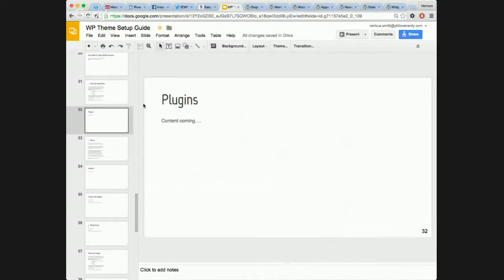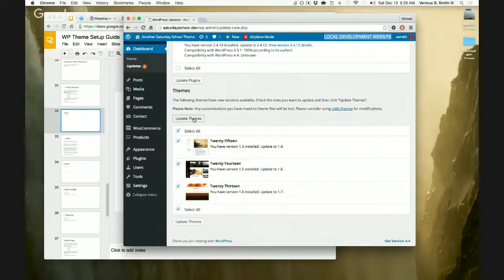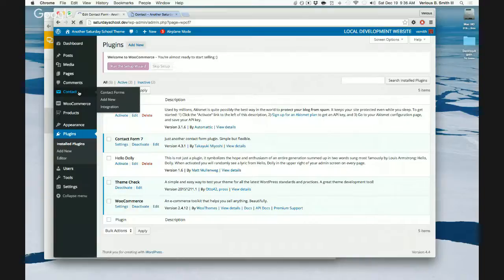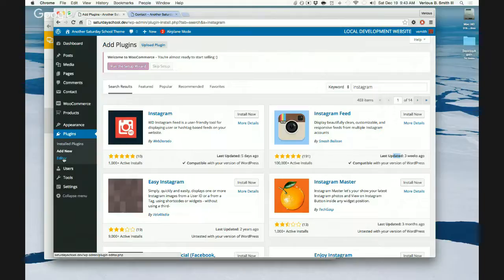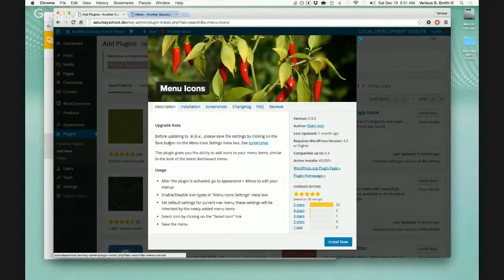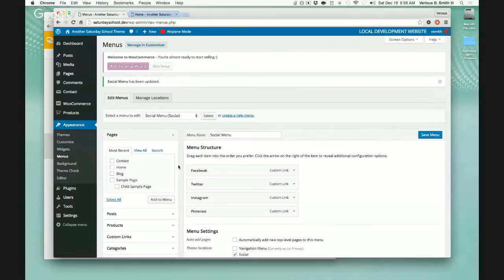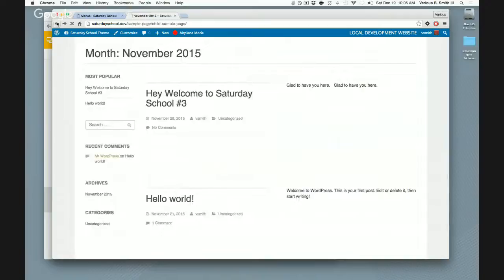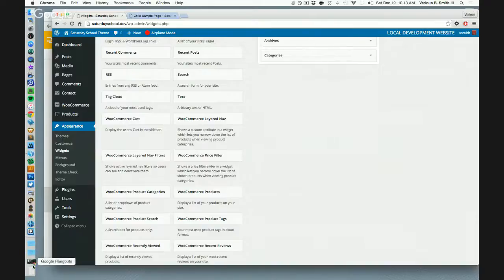IEWP Saturday School (Virtual WordPress Meetup) #6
Learn WordPress via Livestream from the comfort of your home!

This is a virtual meetup that will cover the basics of WordPress. Q & A Sessions will be held at the end of the Primary Lesson.

The goal of this virtual meetup is to get you up to speed on the basics of WordPress and will last 1 1/2 hours  (9:00 AM - 10:30 AM P.S.T.)

Topic:  We will be going through the WP Theme Setup Guide & teaching you local development with Desktop Server.

Schedule

• 9:00 AM - 9:15 AM - Brief Intro & Announcements

• 9:15 AM - 10:15 AM - Primary Lesson

• 10:15 Am - 10:30 AM - Q & A & End